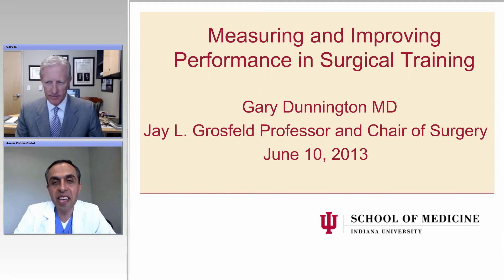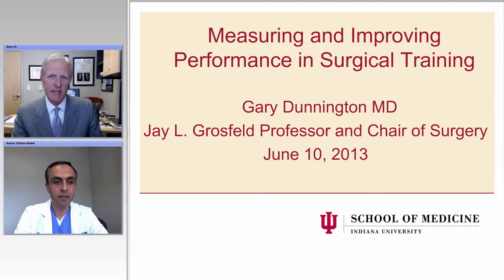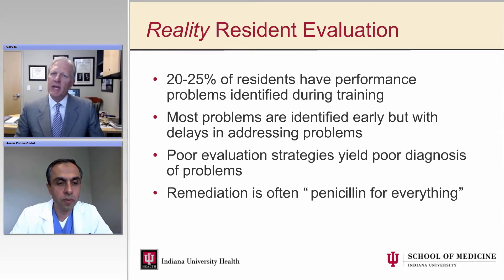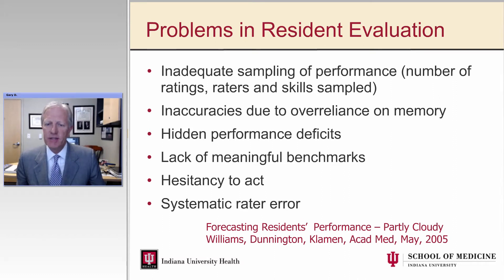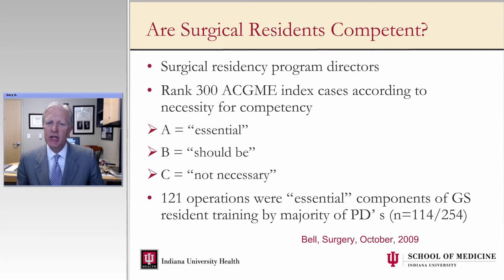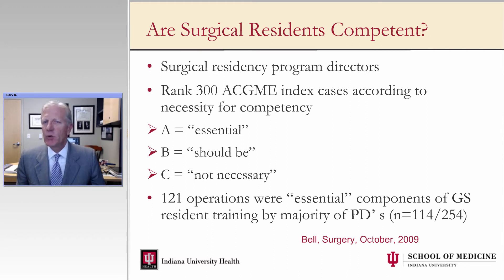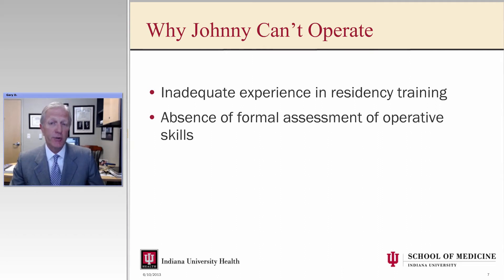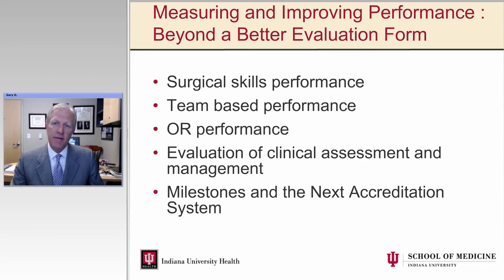Measuring and Improving Performance in Surgical Training (Preview)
Gary Dunnington.